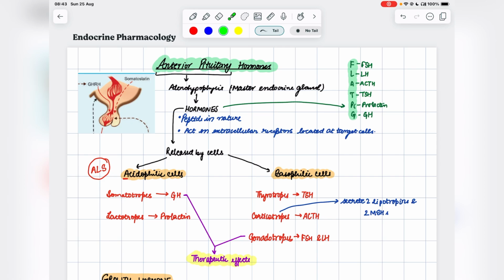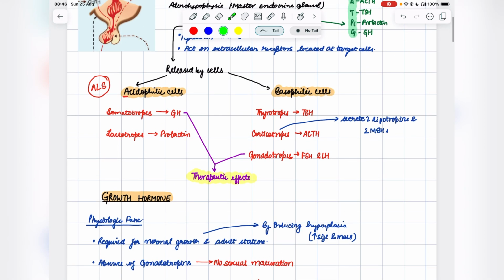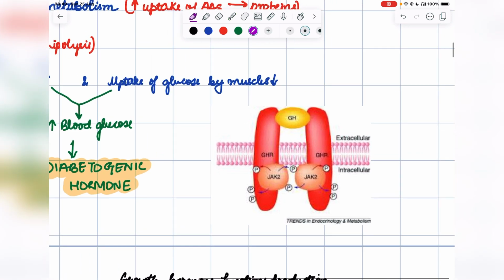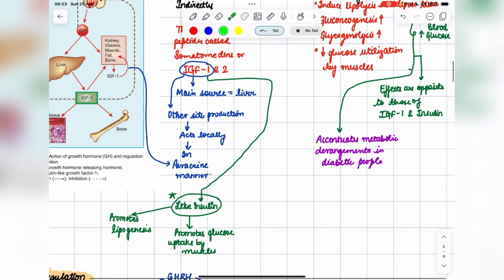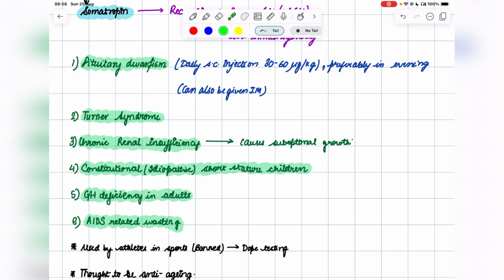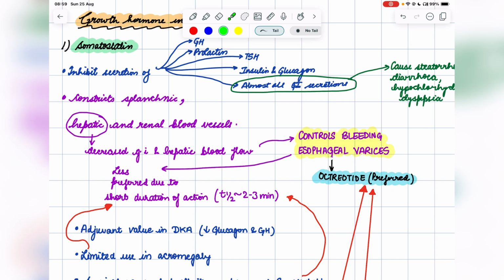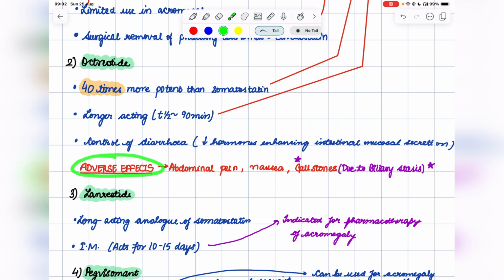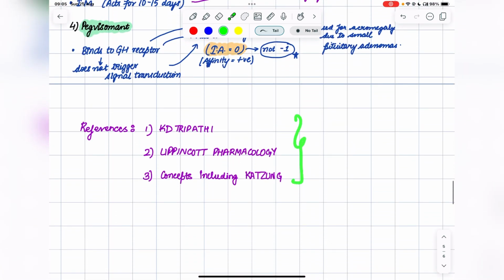Growth Hormone Pharmacology and Introduction| Endocrine Pharmacology-1| AIIMS Bilaspur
Hello guys!!
This is Piyush Bansal, 2nd Prof MBBS Student at AIIMS Bilaspur and this video marks my teaching journey!
Push the bell notifications for all the latest content I upload!